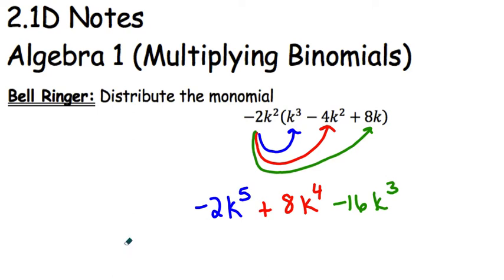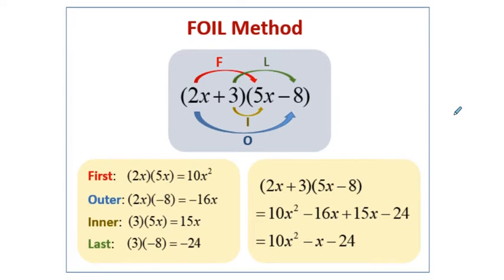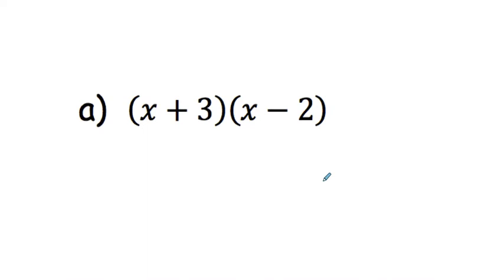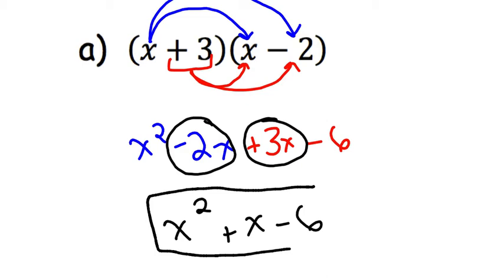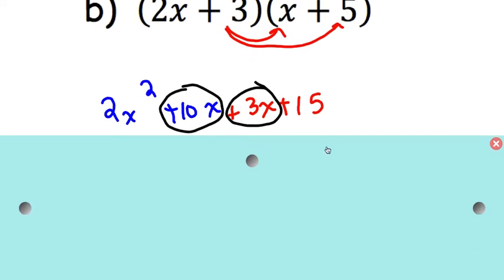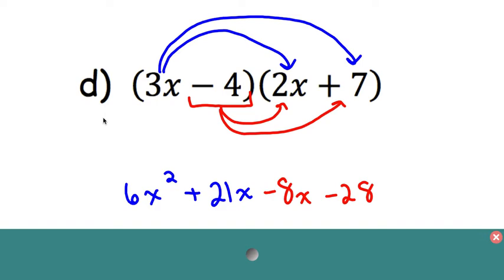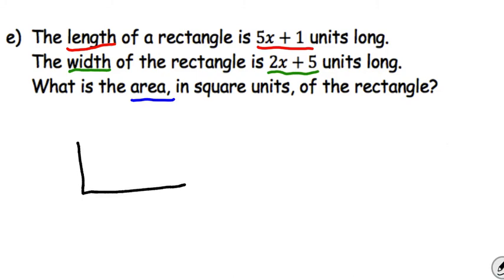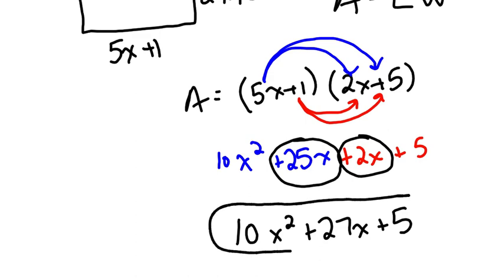Algebra 1 - 2.1D Notes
Multiply Binomials